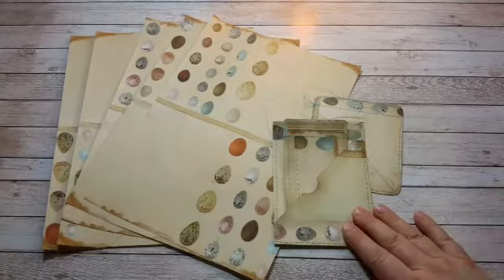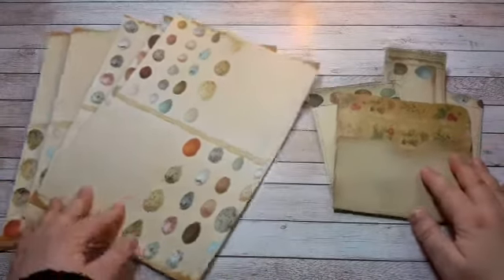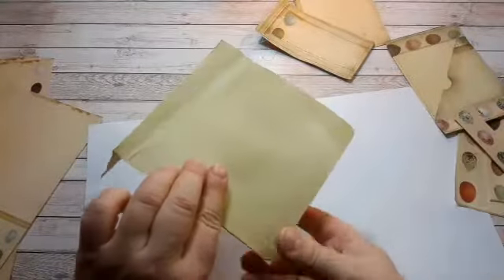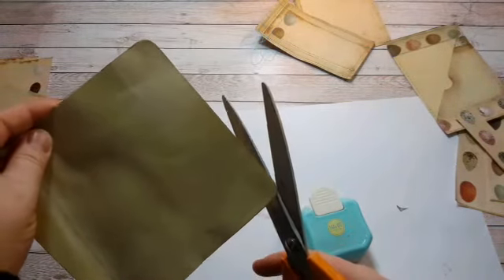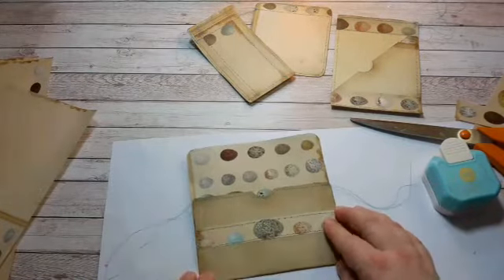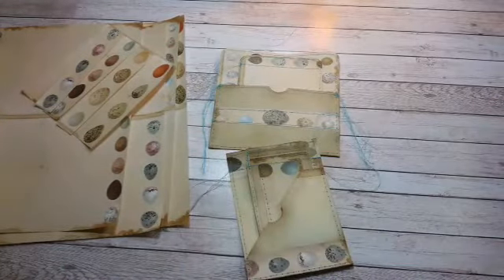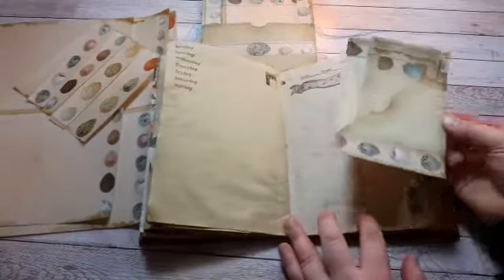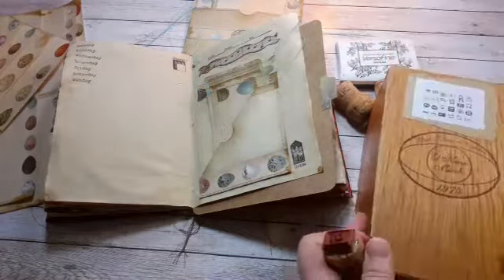Craft with me - Bird egg pockets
Pockets for junk journals.
Bird Eggs paper:
Stamps: @MAKIstamps